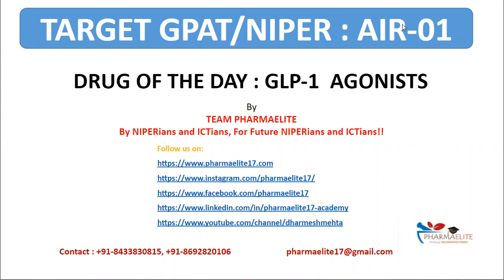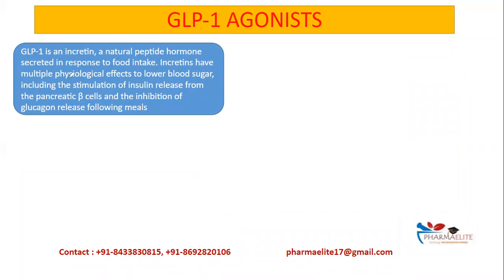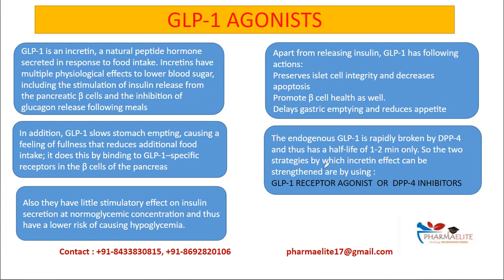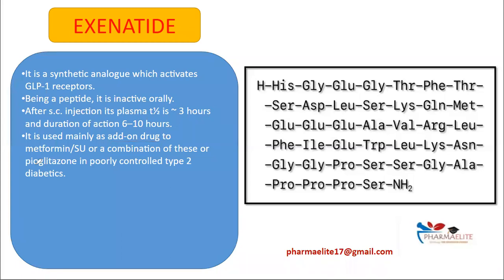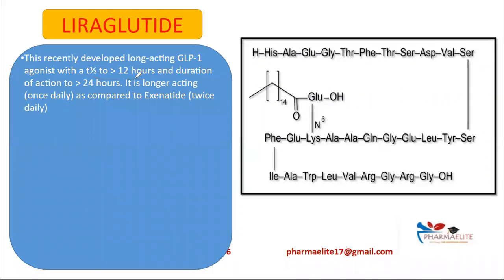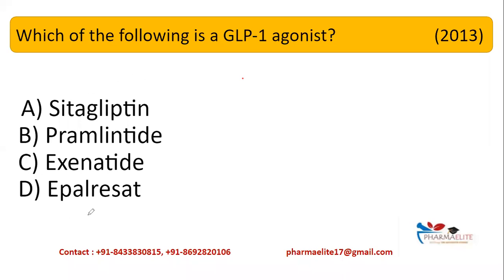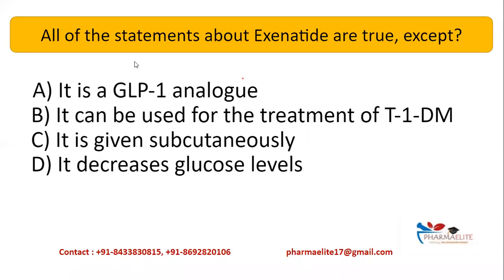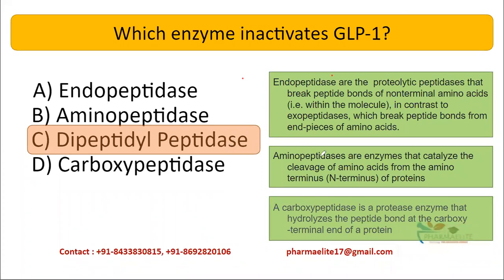GPAT/NIPER : Drug of the Day: GLP-1 Agonist || PHARMAELITE || +91-8433830815